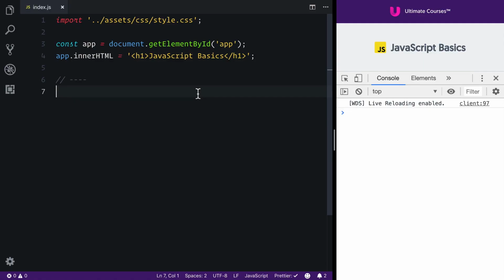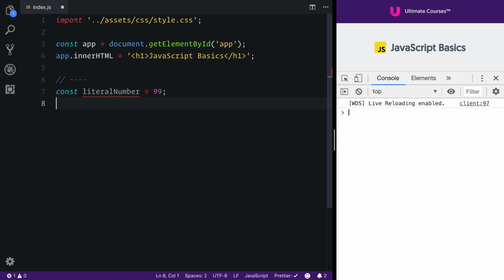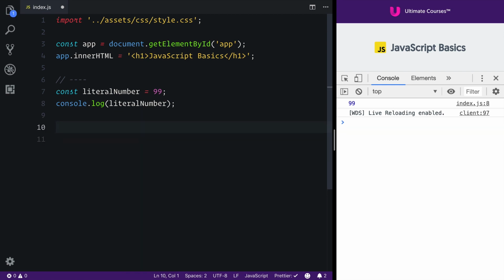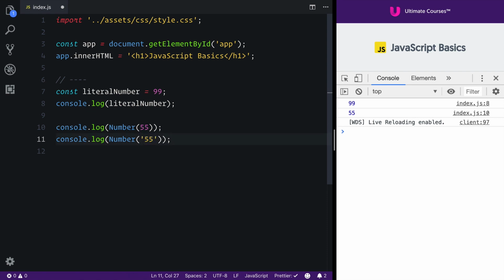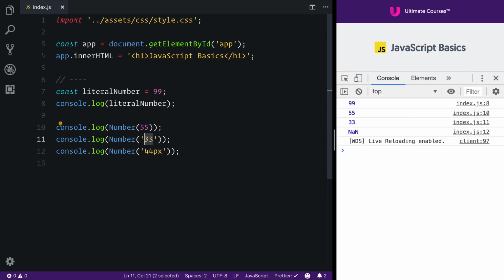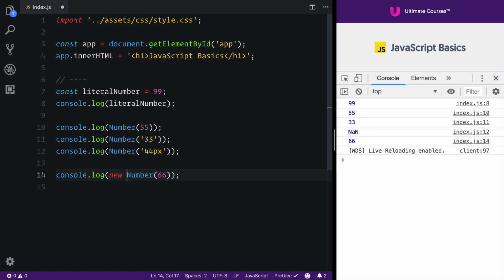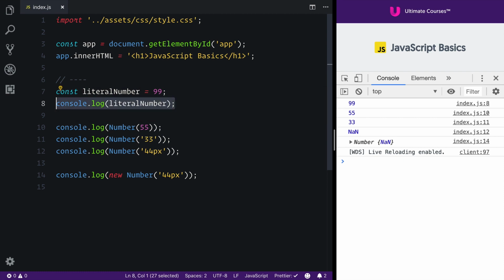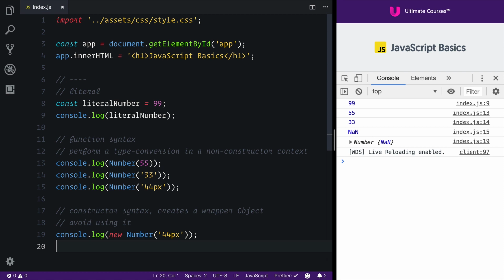Ultimate JavaScript Basics 12 - Numbers In-Depth - Number Literal, Function and Constructor Syntax